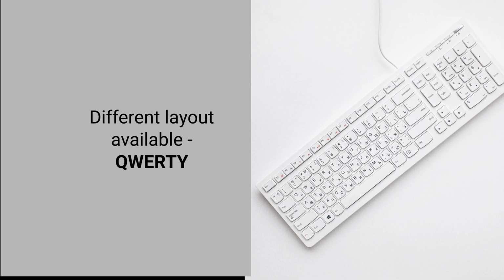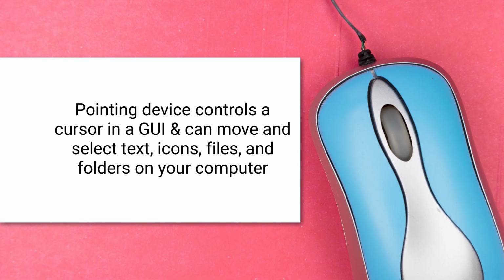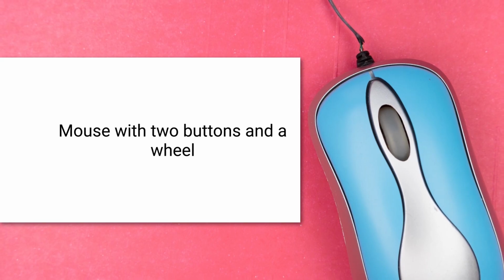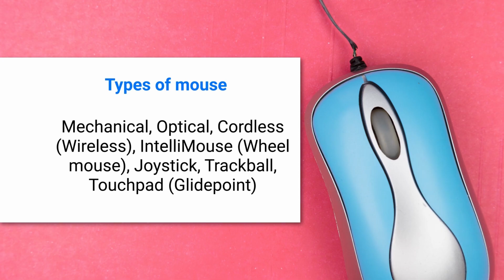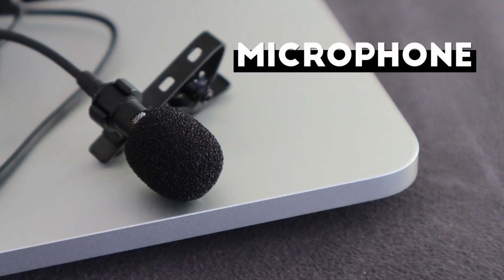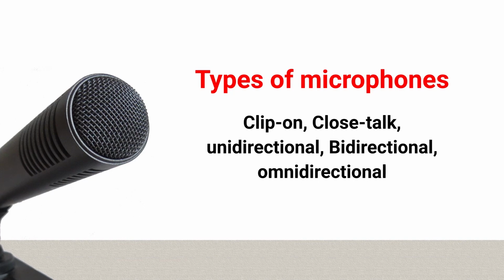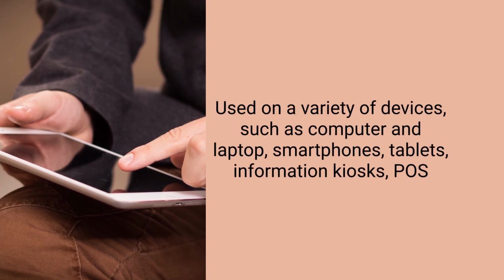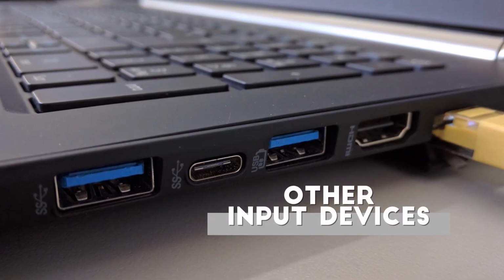Input Devices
Name of Presenter: Shri. Mangala Prasad Mishra